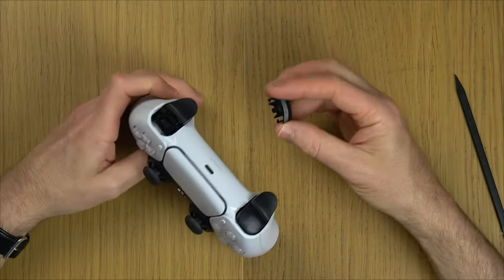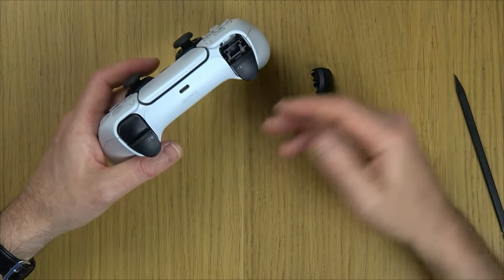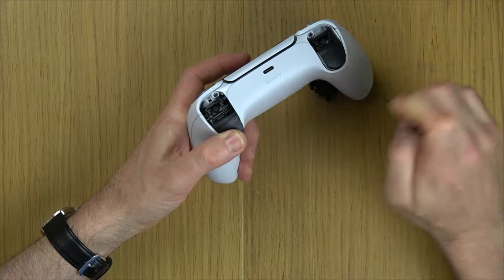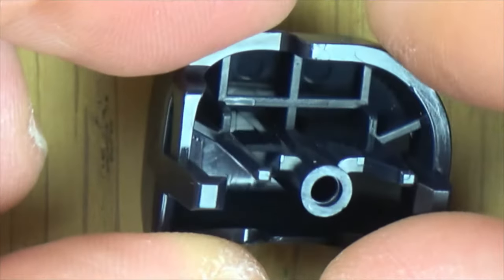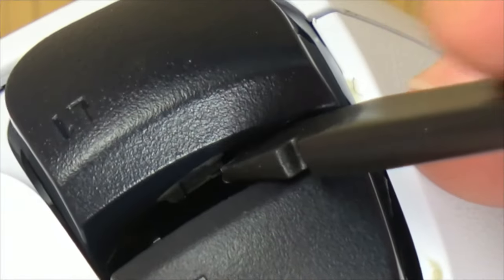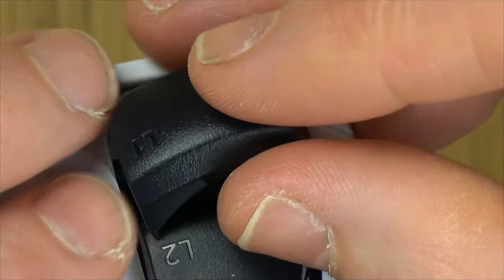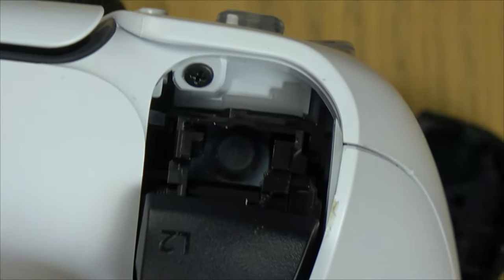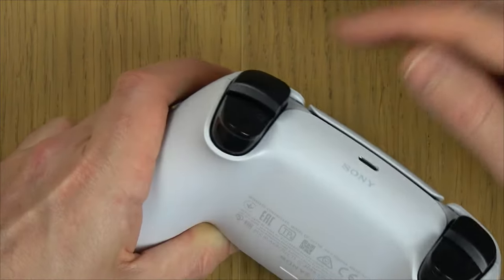HOW TO Remove and Replace L1 & R1 Buttons on PS5 DualSense Controller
Hi, this quick video shows you how to easily remove and reattach the L1 and R1 shoulder buttons on a PlayStation 5 DualSense controller.